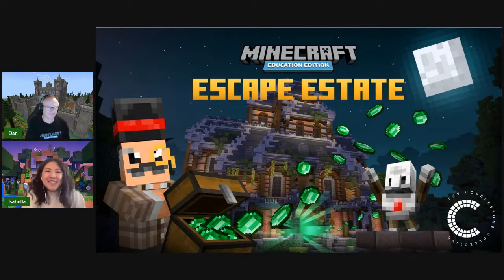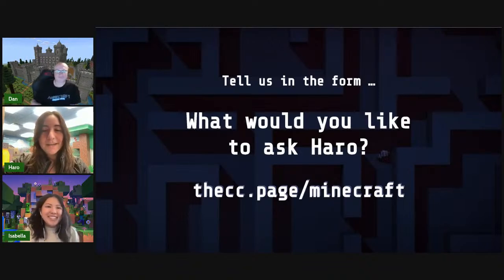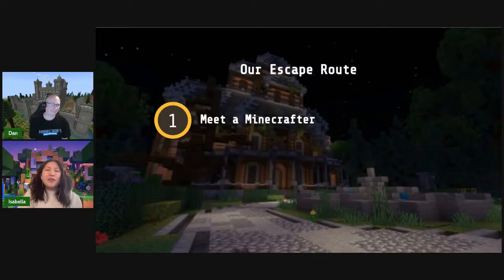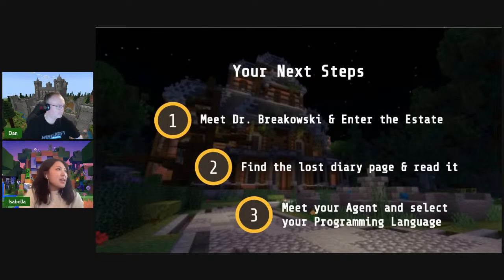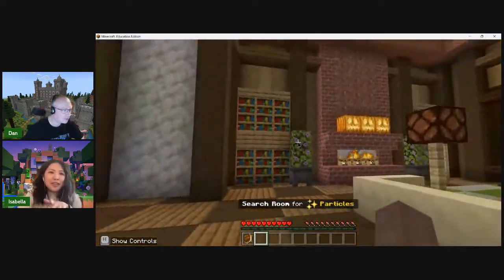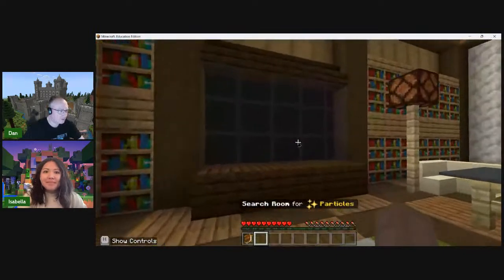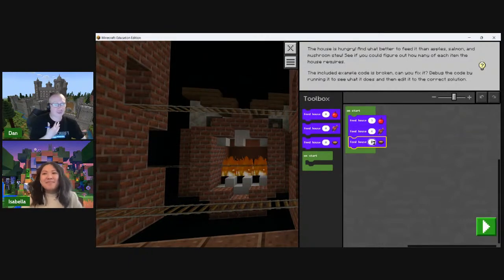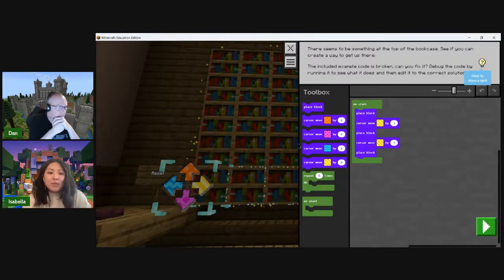2022 Hour of Code Live Workshop: Green Path - Blocks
See a live classroom workshop with a guest teacher guiding students through Hour of Code Escape Estate. This workshop is the Green Path, delivered in blocks.